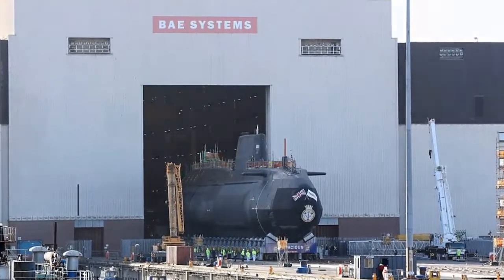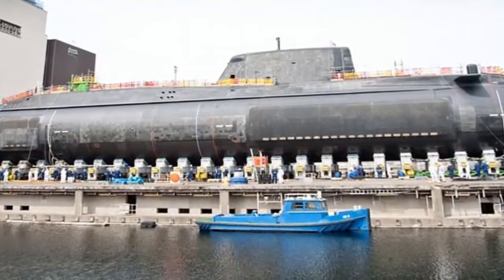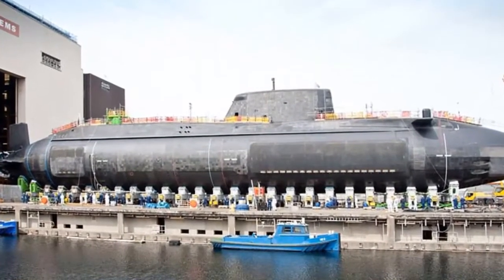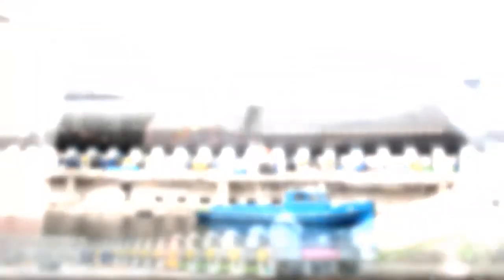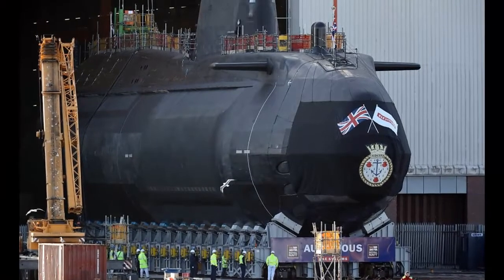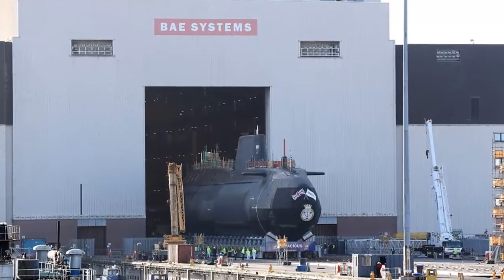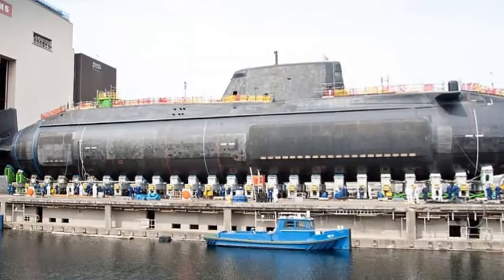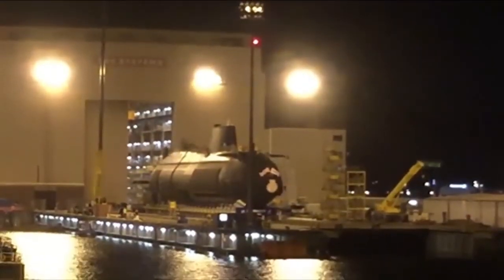Submarine :New generation of submarine BAE Systems Royal 318ft long, 7,400 tonne nuclear powered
Pictured edging out of her dry dock at Barrow-in-Furness, today preparations began to get the Royal Navy's latest submarine water-ready ahead of its first trip in the sea.
She has been ten years in the making but now the 318ft long, 7,400 tonne nuclear-powered HMS Audacious took her first trip in water on Friday, April 28, during a floating out ceremony in Cumbria. She will then start her testing program, before leaving Barrow for sea trials next year.
Part of a £1billion project, Audacious is the fourth out of seven astute class submarines commissioned by the Government to set a new standard in weapons.
When armed with Tomahawk cruise missiles, she will be capable of striking targets up to 750 miles from the coast with pinpoint accuracy.

Despite global tensions and displays of military prowess, a spokesman for manufactures BAE Systems' Submarines said tomorrow's exercise was a planned procedure.
A spokesman said: ‘This is just a part of its schedule and isn’t reactionary. It takes nearly ten years to build so it’s flouting out is just a very gradual launch but has been planned for some time.’
The floating out stage is described as a huge milestone in the submarine’s timeline as the ship has just finished her manufacturing stage.
The spokesman said: ‘First she will go in the water for the first time, then she will take her first dive. BAE Systems manages the sea trials before the Navy takes the submarine into service
‘The next big milestone will be when she leaves Barrow which we expect will be in around a year.’

A spokesman for the Military of Defence told MailOnline he couldn't comment on the ship's activities.
HMS Audacious is the fourth submarine in the Astute class of ten warships.
She was officially named during a ceremony at BAE Systems’ Submarines site in Cumbria, back in December.
Lady Jones, Audacious' sponsor and wife of Admiral Sir Phillip Jones, the First Sea Lord and Chief of Naval Staff, chose the name.

In keeping with tradition, Lady Jones then smashed a bottle of locally brewed beer against her hull.
HMS Audacious is the fourth submarine in Astute Class fleet, as well as the largest and most advanced attack submarine in service with the Royal Navy.
And her sister Artful, who was completed in May 2014, got her toes wet for the first time almost exactly three years ago to the date at the same dock.
Artful emerged from the Devonshire Dock Hall in Barrow-in-Furness, Cumbria, after almost a decade in the making.
She was officially named by Amanda, Lady Zambellas, wife of the Royal Navy’s First Sea Lord, Admiral Sir George Zambellas.
The Tomahawk cruise missiles she carries are claimed to have an accuracy of just a few metres over a range of within 1,240km, giving Artful the ability to support ground forces anywhere in the world.
More than 39,000 acoustic tiles mask the vessel's sonar signature, meaning she slips through the seas with less noise than a baby dolphin.
Yet her sonar is said to be so powerful it can detect ships leaving harbour in New York City from a listening point below the waters of the English Channel, 3,000 nautical miles away.

It can go round the world without surfacing, hit targets 750 miles away with cruise missiles and can hear ships in New York while under the Channel: Meet Royal Navy's latest £1billion nuclear submarine
HMS Audacious has been spotted taking her first trip out of dry storage in Barrow-in-Furness, Cumbria
7,400 tonne warship is a part of a new generation of submarines which cost taxpayers more than £1billion
Manufacturers BAE Systems' Submarine said this is an important milestone but was not reactionary to global military tensions